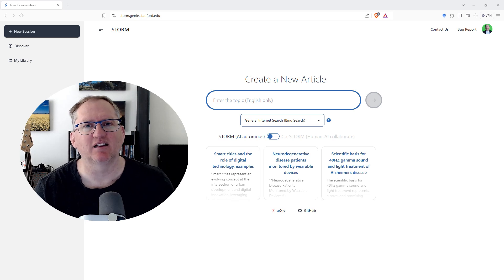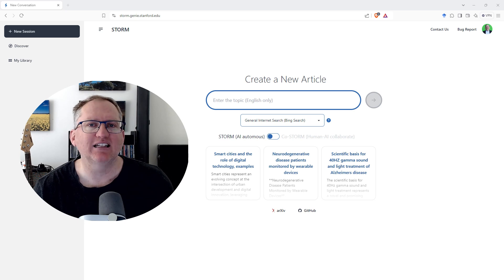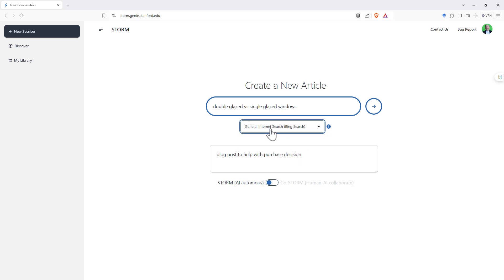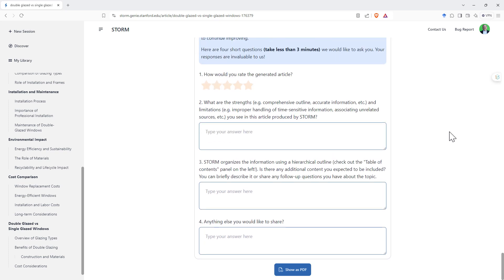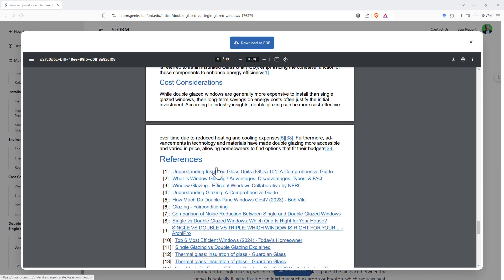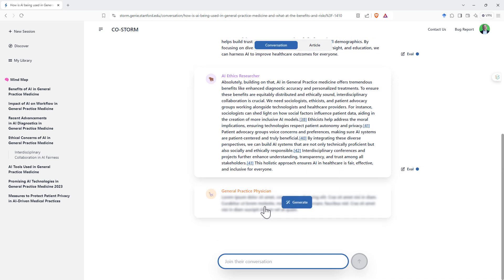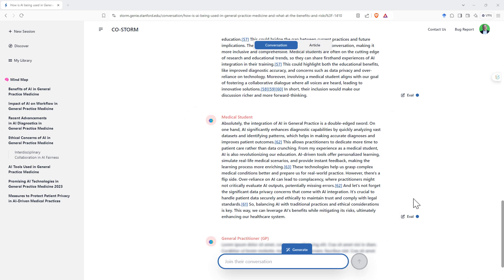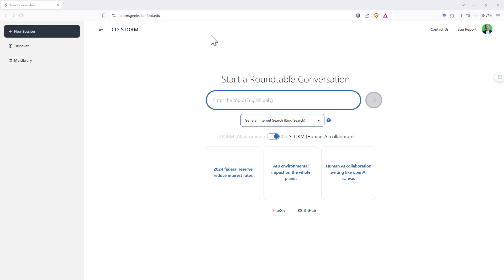Better Referenced AI Articles & Chat with Stanford's Storm AI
Storm AI is an innovative AI tool from Stanford University that can write referenced articles and also let you have roundtable conversations with AI experts (or just watch the AI experts converse with each other). It has more rigour and better referencing than ChatGPT, and it's FREE!!

[0:00] Introduction
[1:59] Generative AI articles
[3:38] Viewing references
[4:03] Brainstorming process for articles
[5:34] AI expert roundtable conversations
[7:05] Adding our own questions
[7:24] Adding an expert avatar